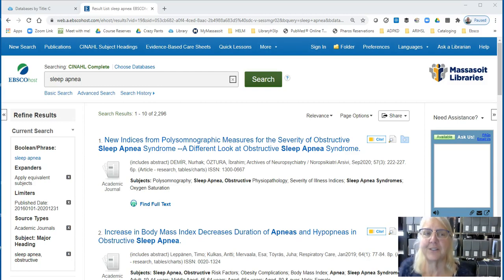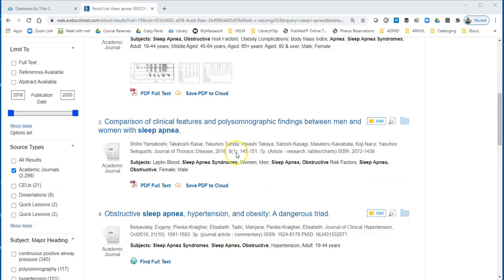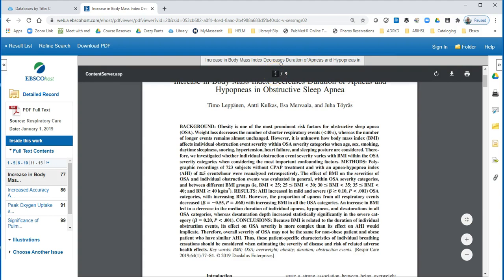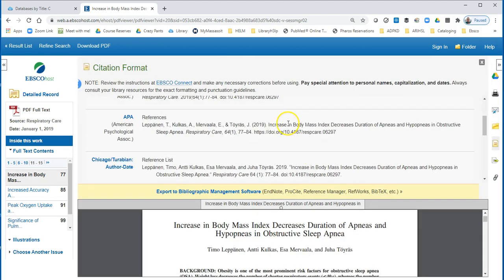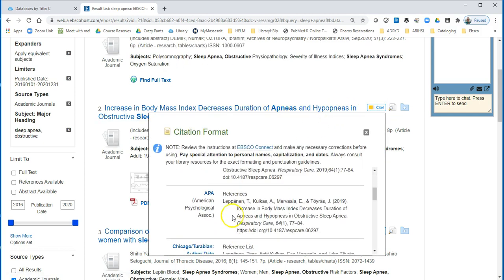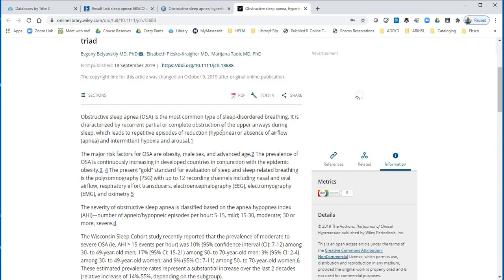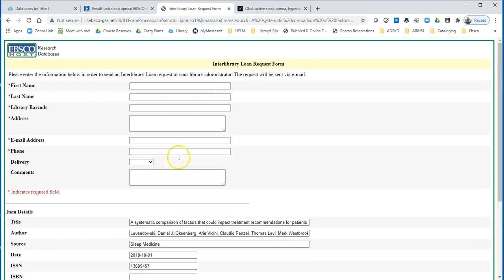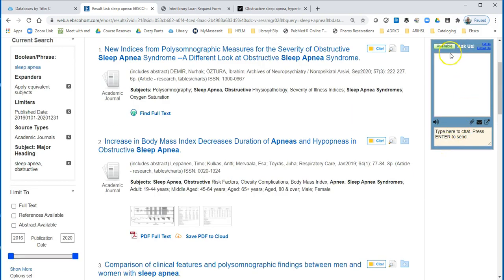Finding articles in CINAHL, Part 2. Get Full Text and Cite It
This video will show Massasoit students how to get to the full text of an article in the CINAHL database, and how to cite the article.